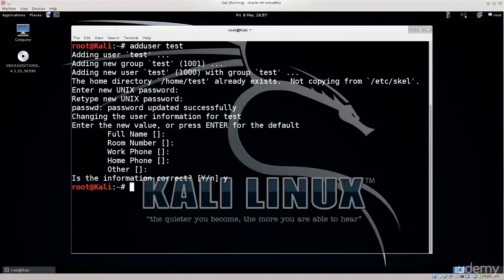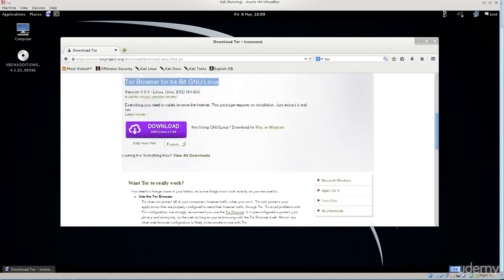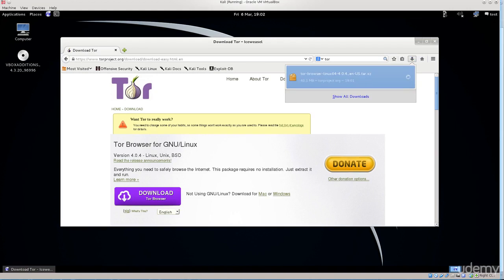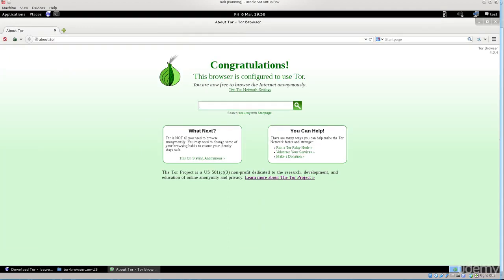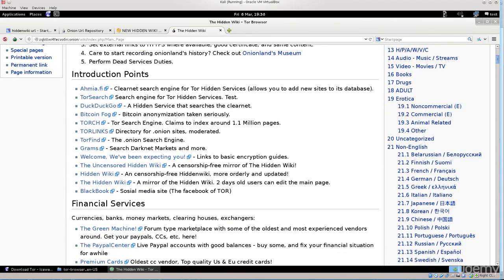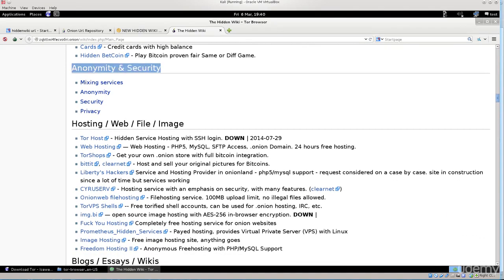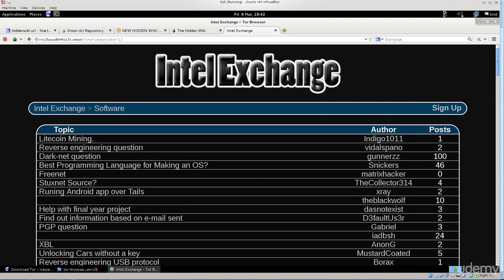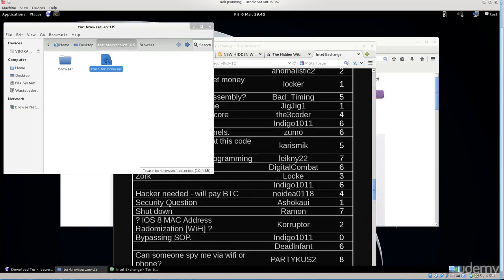[Linux] How to stay 100% ANONYMOUS with TOR, VPN. Part 2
hey guys in this tutorial i am gonna show you how you can be 100% anonymous using tor . This is a very helpful tutorial based on teaching how to setup tor vidalia in Linux
Next part will be published tomorrow
so happy Hacking then :)